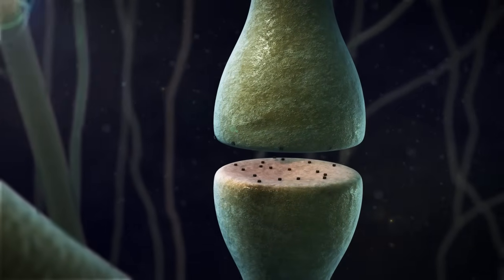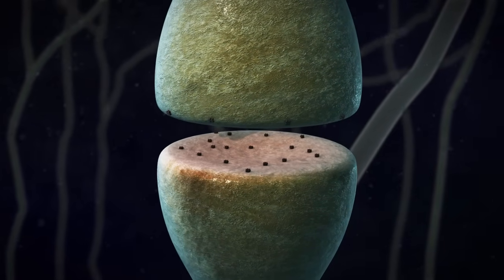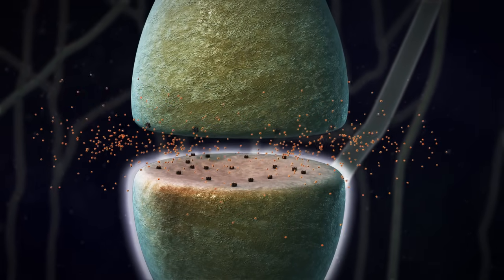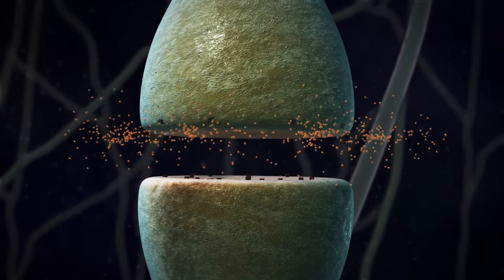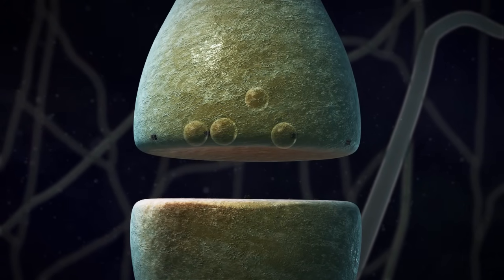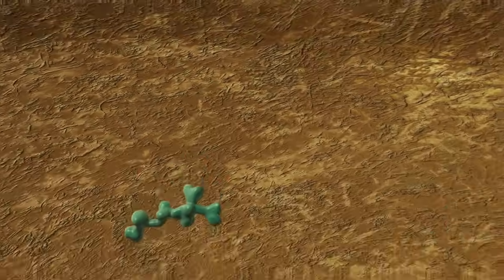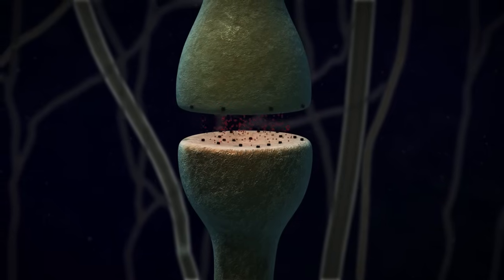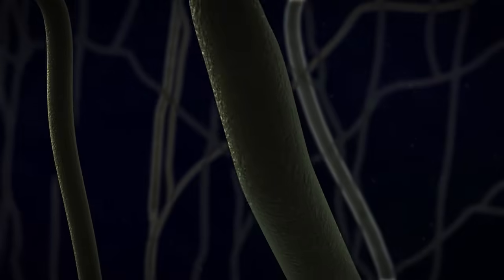Chemical Synapse Animation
This is the final version of my animation, entitled Chemical Synapses.  Enjoy!

This animation was created using 3DS Max, ZBrush, CrazyBump, Adobe After Effects, Trapcode Particular, and the AE plug-in Camera Tracker, by the Foundry.

Special thanks to Rima Gala for helping me out with the narration.